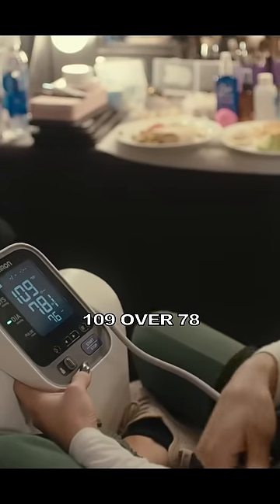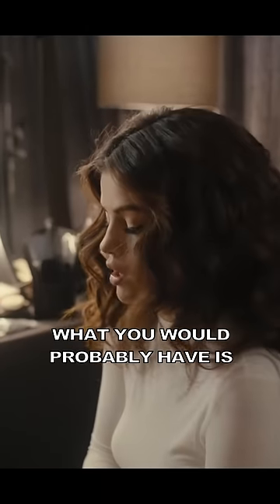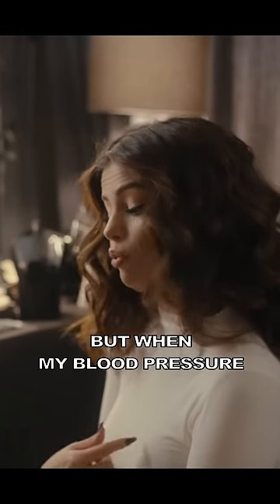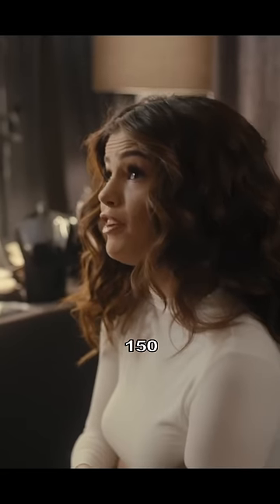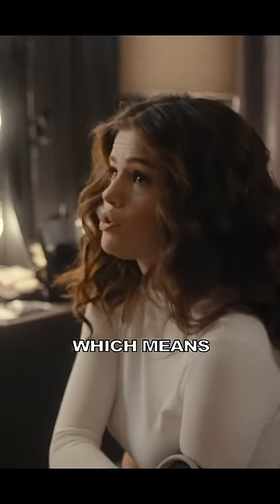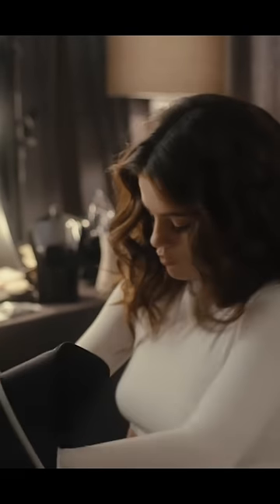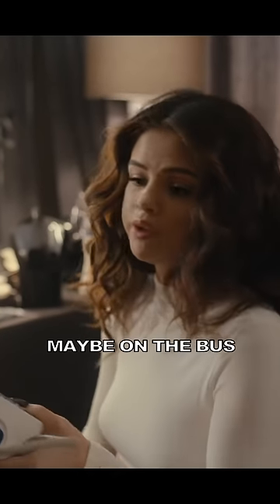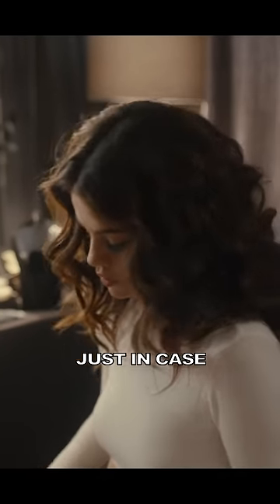Selena Gomez explains her high bp due to lupus 👀